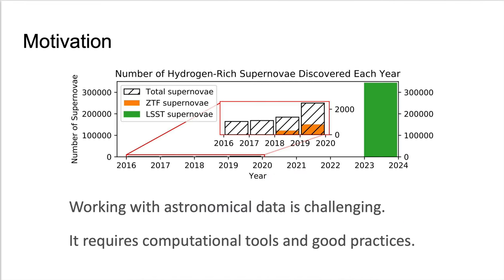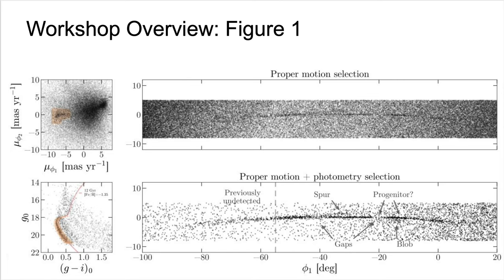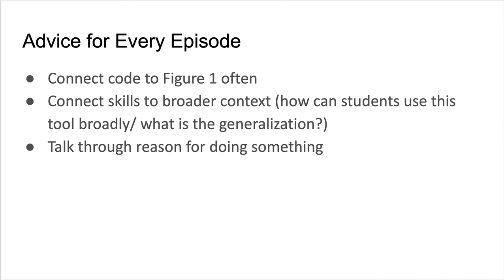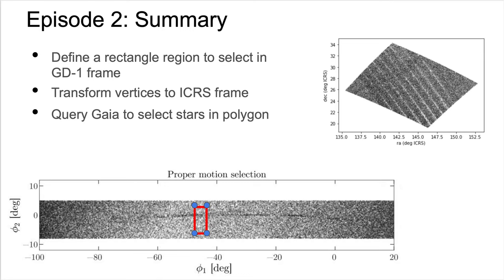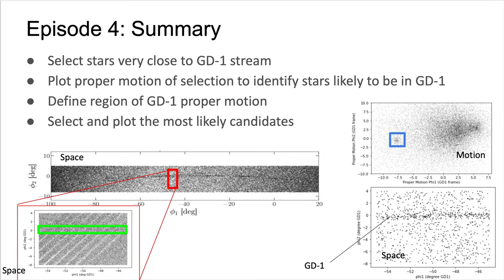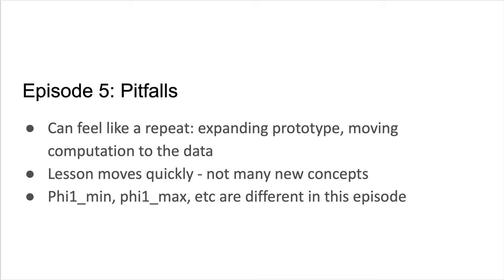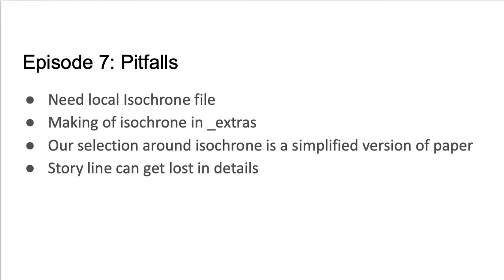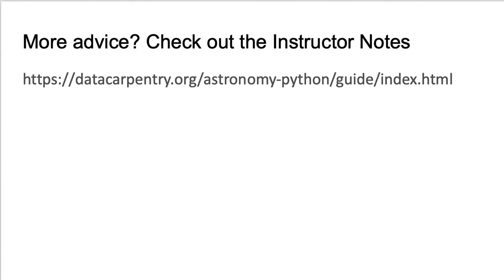Data Carpentry Foundations of Astronomical Data Science Onboarding 2022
Onboarding video for preparing Carpentries Instructors to teach the Data Carpentry Foundations of Astronomical Data Science curriculum. The slides presented in this video are available